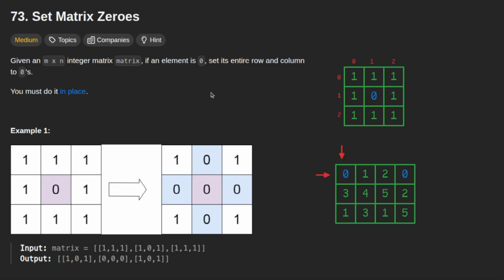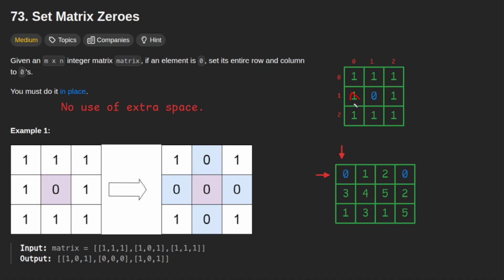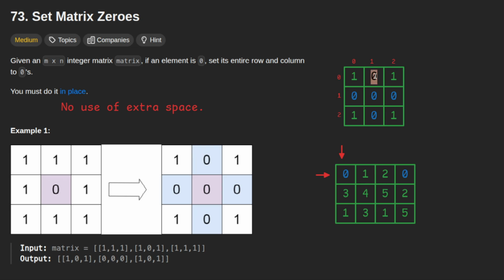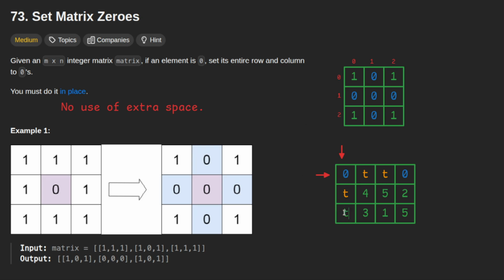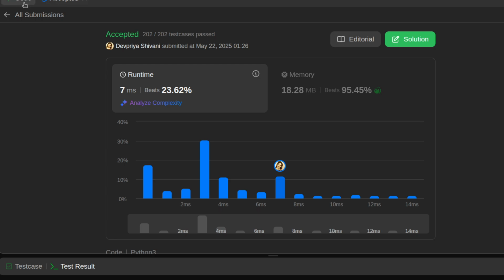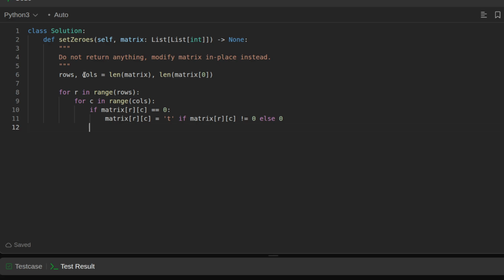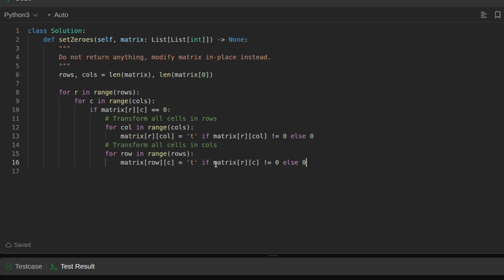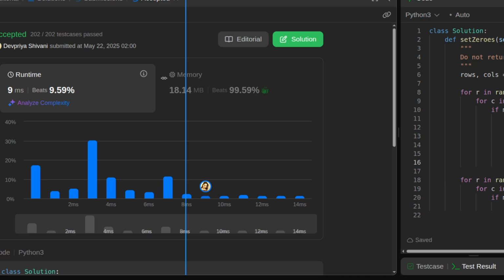73. Set Matrix Zeroes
Asked In
Tags

0:00 - Explanation
11:50 - Coding